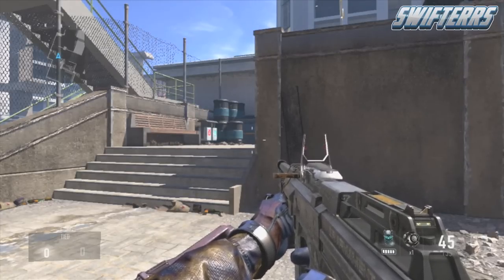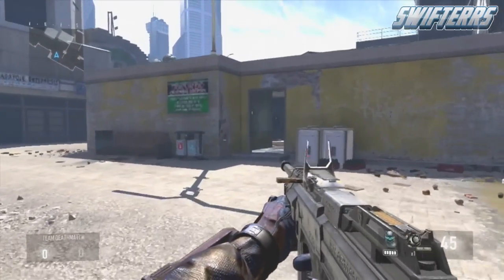Advanced Warfare: 3 Amazing Glitches & Spots! Advanced Warfare Glitches (Comeback, Retreat, & Solar)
Advanced Warfare Glitches & Advanced Warfare Glitches Online, Advanced Warfare Spots & Advanced Warfare Spots Online, Advanced Warfare: 3 Amazing Glitches & Spots! Advanced Warfare Glitches (Comeback, Retreat, & Solar) Advanced Warfare Amazing Glitches!

Music: Darren Styles "Here Tonight" (Christian The Lion ft. Glitchdick Dubstep Remix)

►Get KontrolFreeks in order to enhance your gaming experience @KontrolFreeks!

"Please ignore spam and hateful comment. I make Youtube videos for fun, and love sharing my gaming content with you guys. Understand that I cannot please everybody with my videos, but I do my best to bring you guys the best content that I possibly can."
-Swifterrs